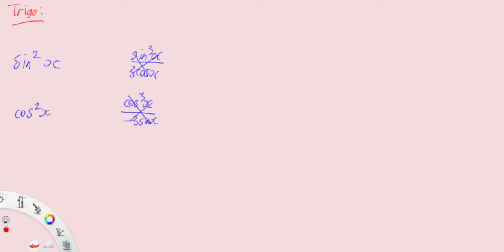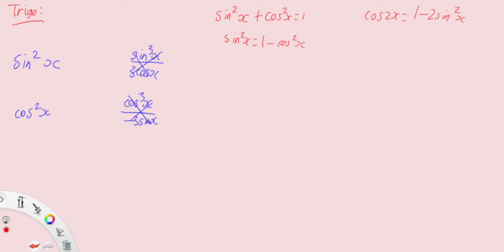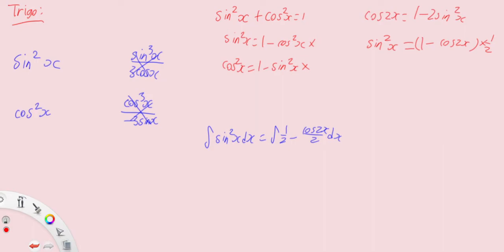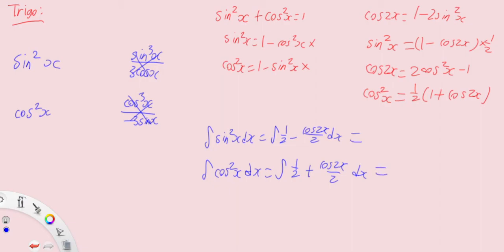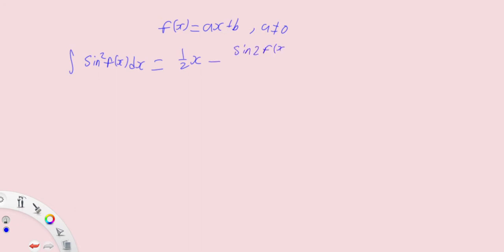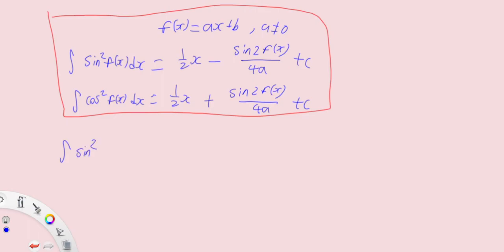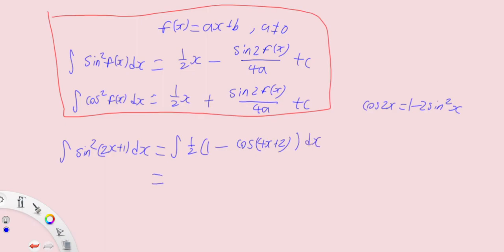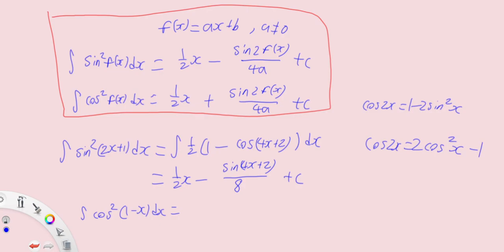7. Integration Techniques/Rules: Trigonometry 3 (sin^2 & cos^2)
Hai~ :3
We will be looking at the integrals of the Squares of Trigonometries starting with sin and cos first. The main technique is to express it as the cosine double angle formula before integrating.